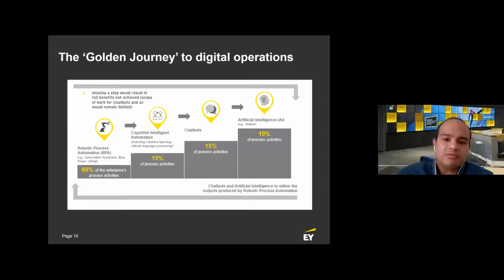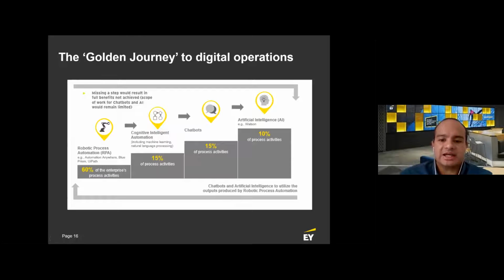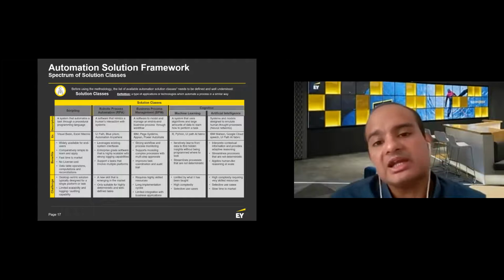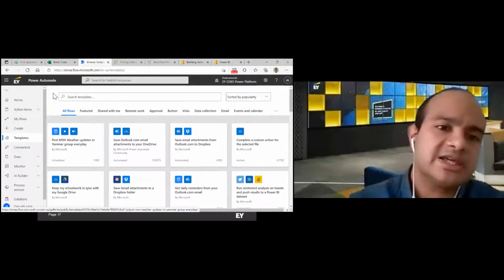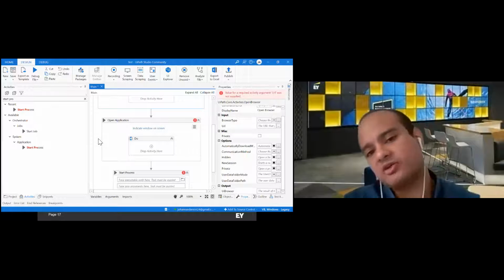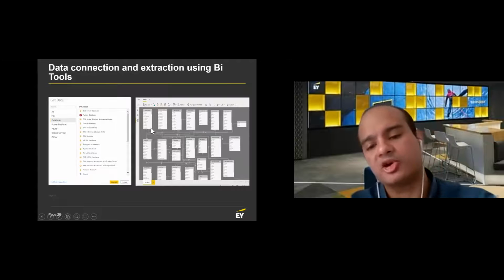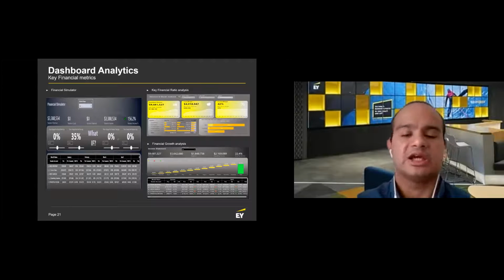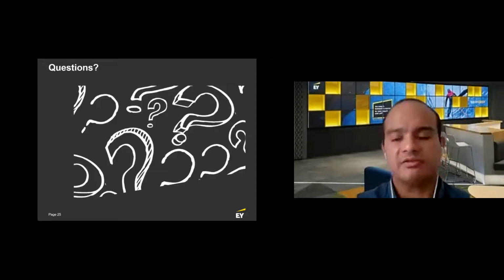Adopting digital technlogies Part 2